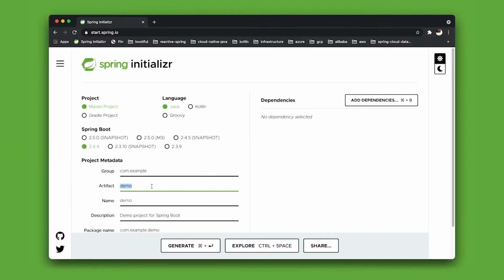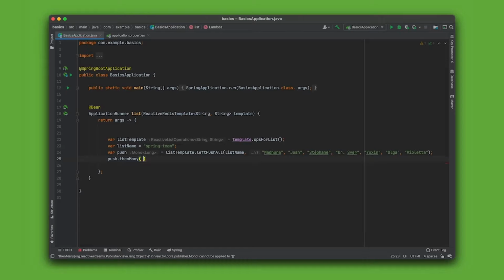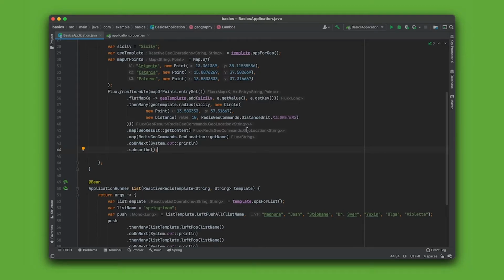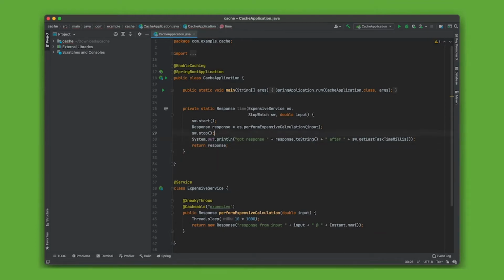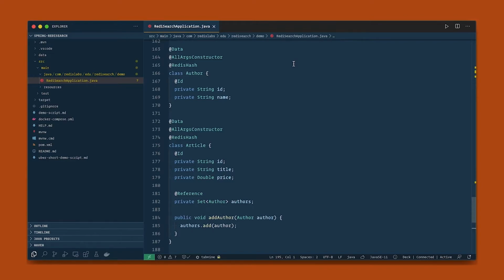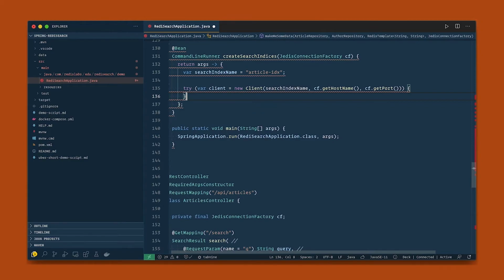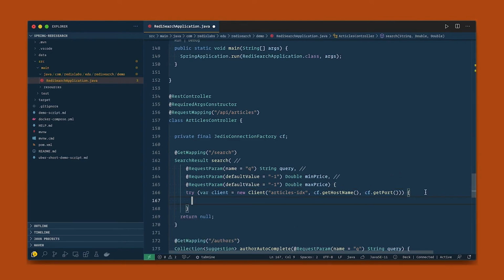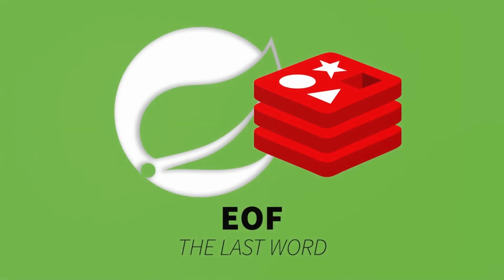RedisConf 2021: An application framework worthy of Redis, VMWare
RedisConf 2021
Speaker: Josh Long, Brian Sam-Bodden
Track: Build with Redis
Look, 20 minutes time isn't a talk. It's a dare: what other infrastructure could you hope to get installed, setup, and do double duty as a message queue, cache, session replication engine, data structure server, and a searching, graphing, and stream processing engine in 20 minutes? Why, Redis, of course. Redis is a wonderful friend in production, particularly when it is partnered with an equally productive application development framework like Spring Boot. Watch this session for a unique look at Redis and Spring Boot in practice.